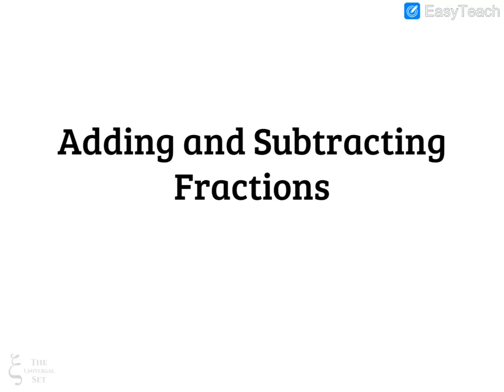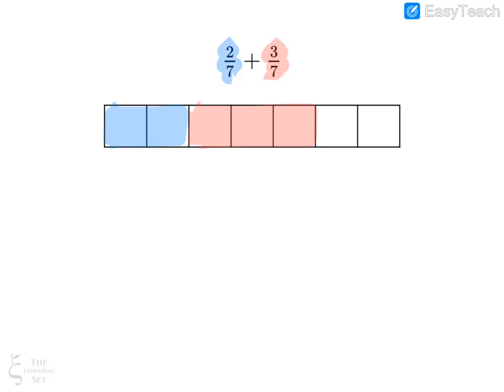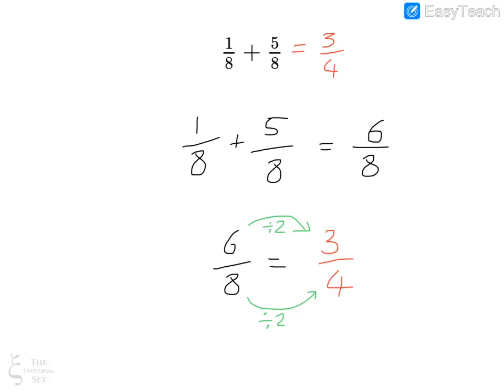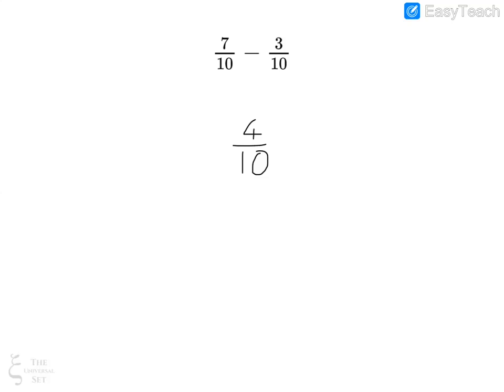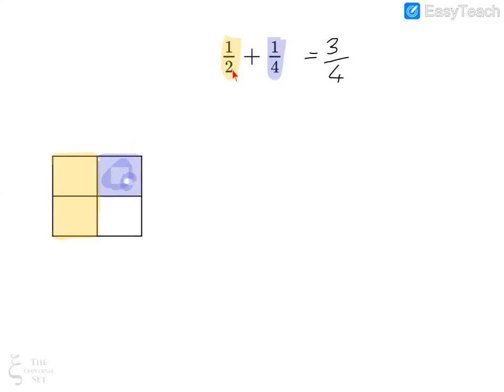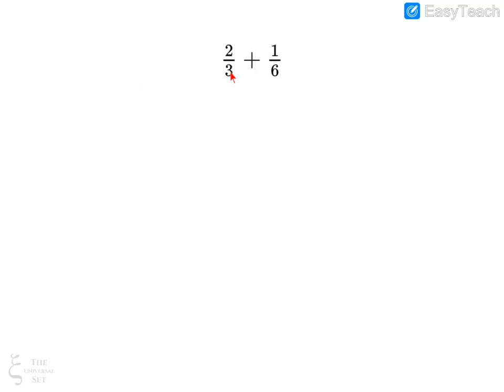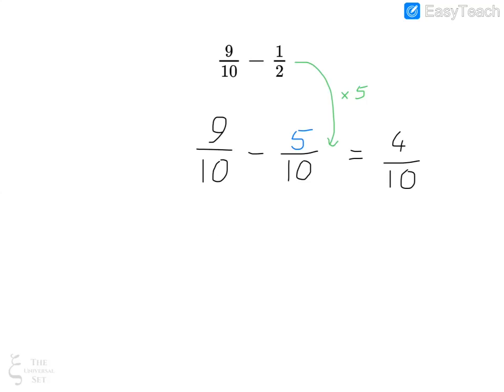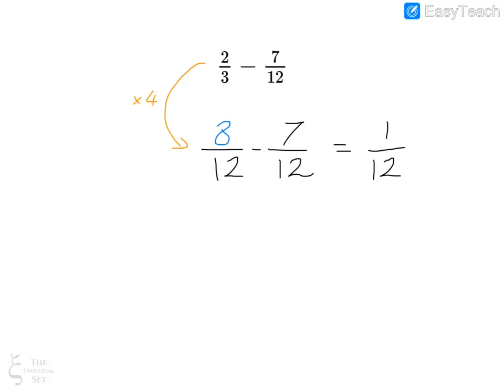Adding and Subtracting Fractions 1